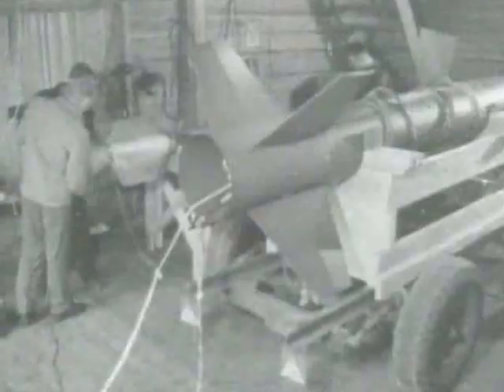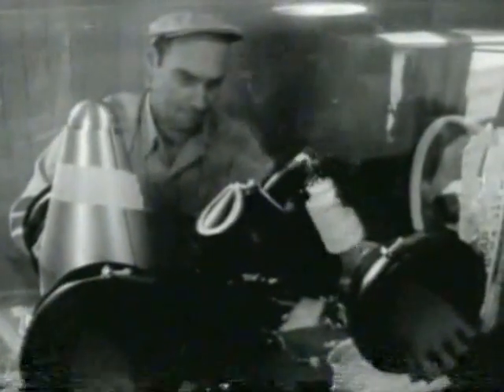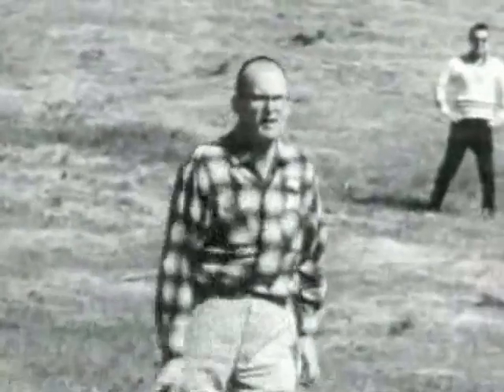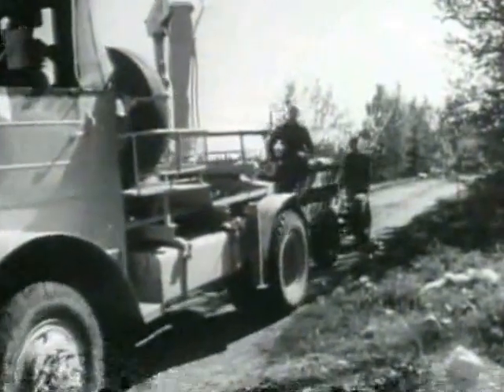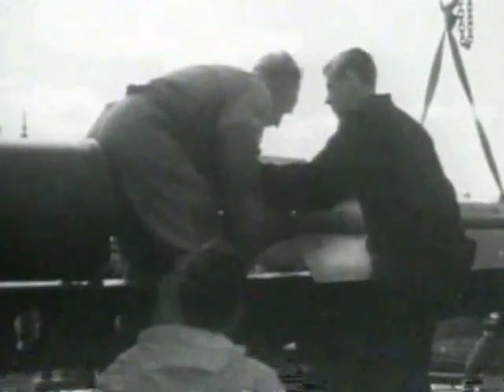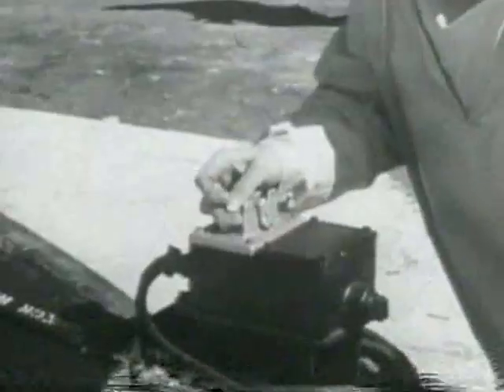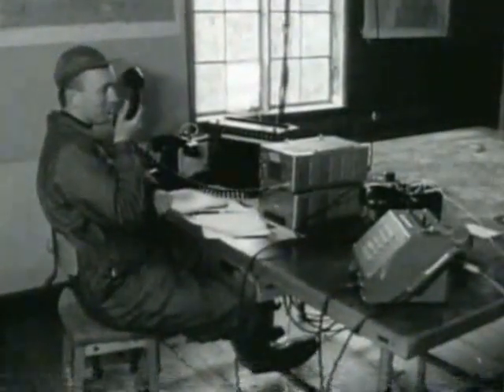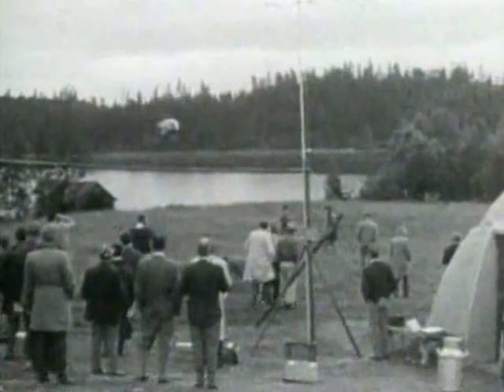Kronogård 1962, Den första svenska dokumentärfilmen om ett svenskt rymdprojekt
Under somrarna 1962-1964 sändes 17 forskningsraketer upp från det gamla kronojägarbostället Kronogård i närheten av byn Kåbdalis i Norrbotten. Detta klipp visar vad som hände under sommaren 1962. Forskningen rörde nattlysande moln och den Meteorologiska Institutionen vid Stockholms Universitet (MISU) stod bakom projektet som leddes av Rymdtekniska Gruppen.